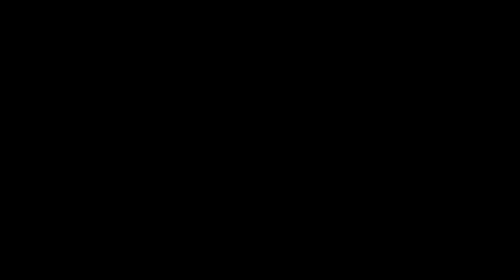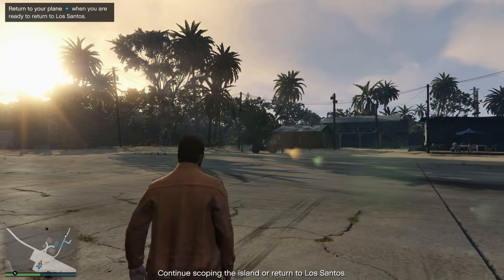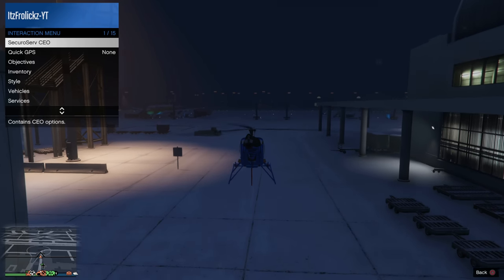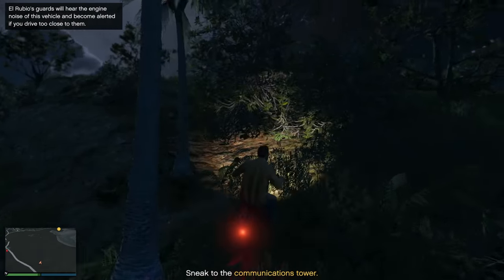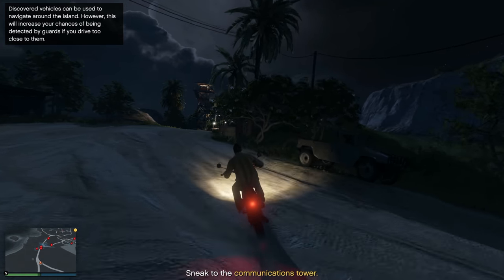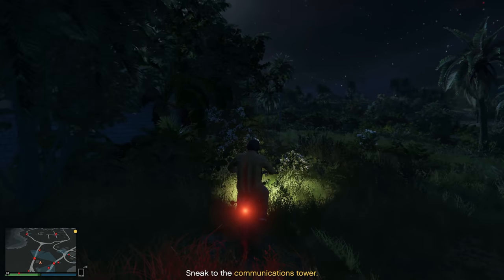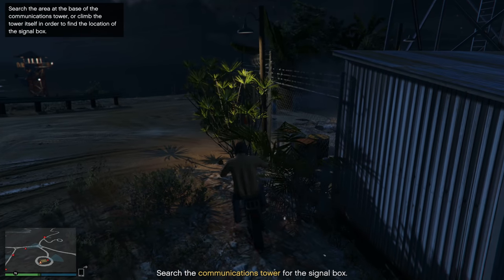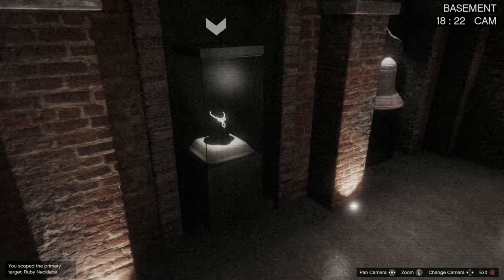How to Steal Better Primary Targets in the Cayo Perico Heist | GTA 5 Online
Join the Best GTA RP Server!!!